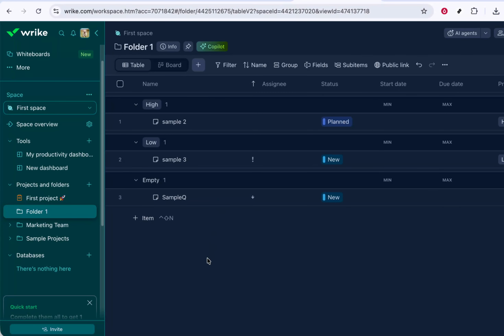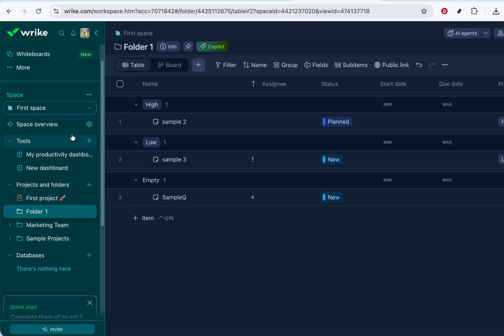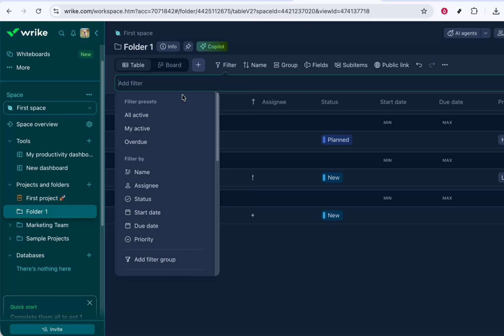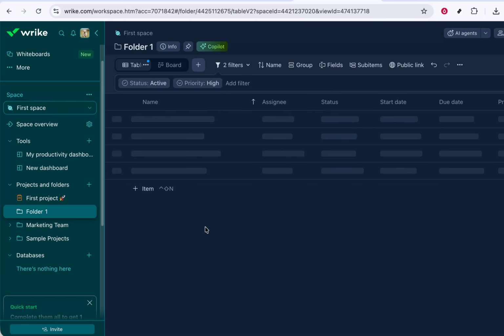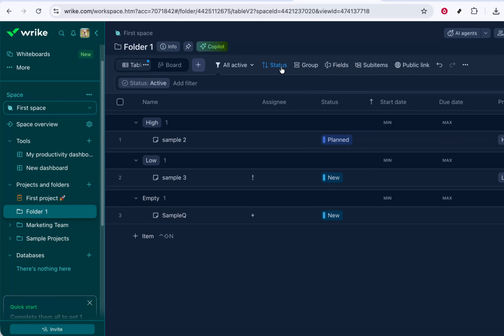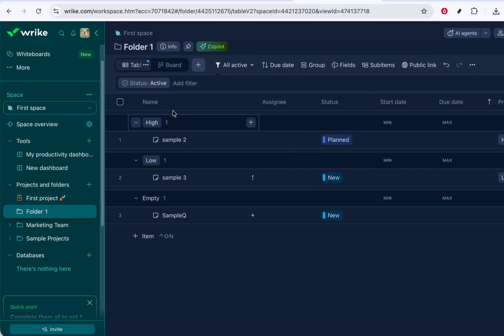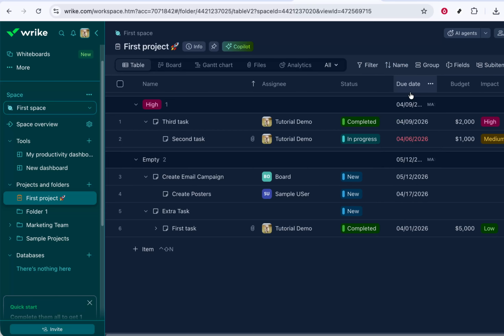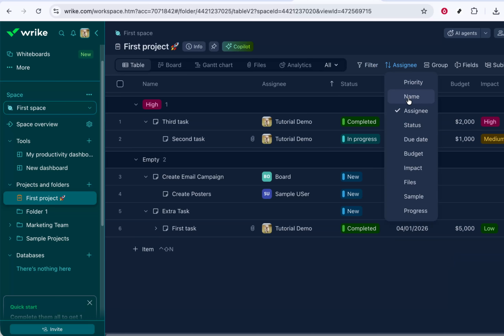How to Sort and Filter in Wrike | Easy Tutorial 2026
In today’s video, I show you how to sort and filter in Wrike so you can quickly find tasks and organize your workflow more efficiently.